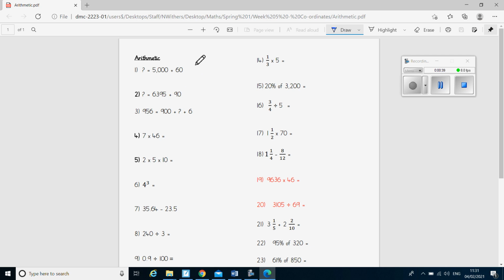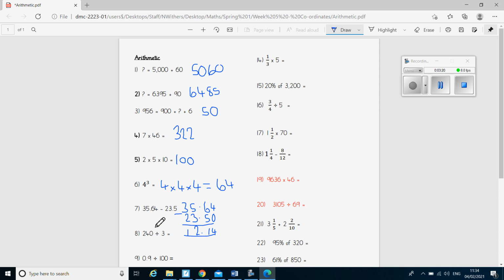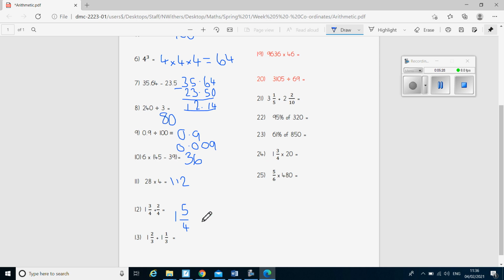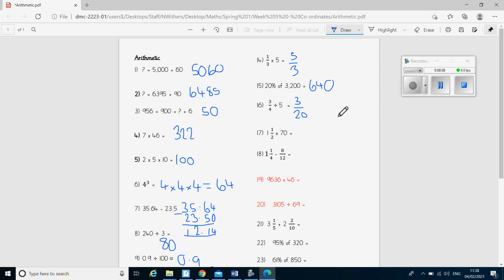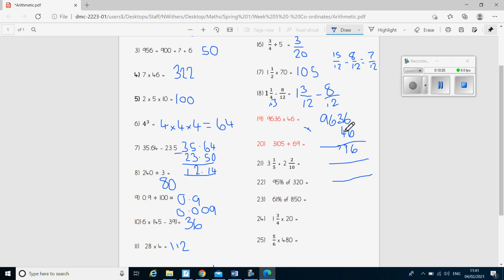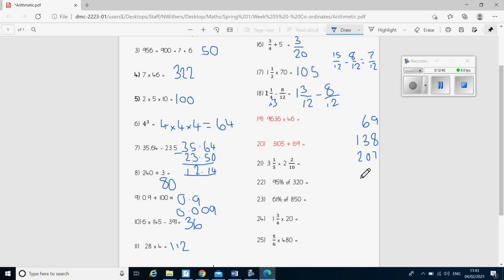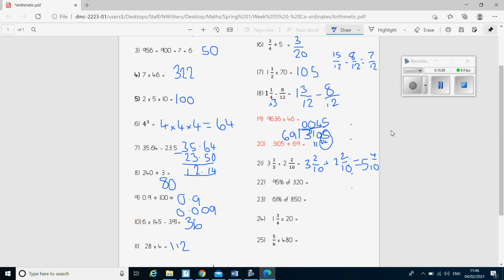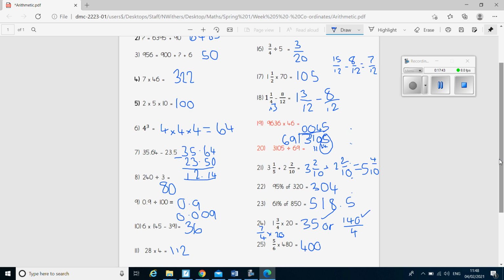Year 6 - Maths - Arithmetic